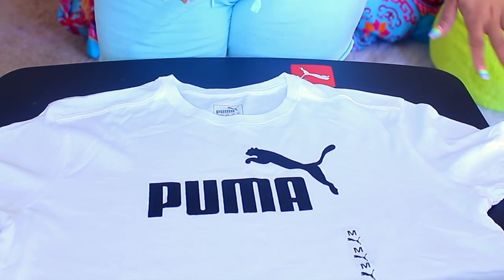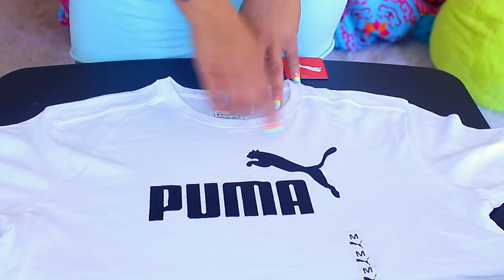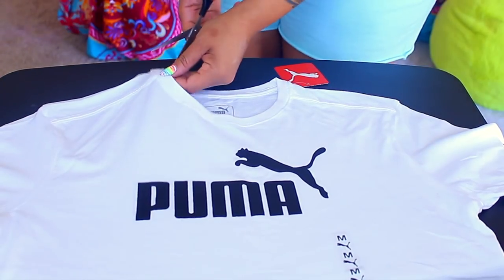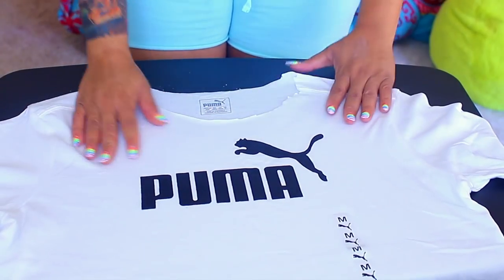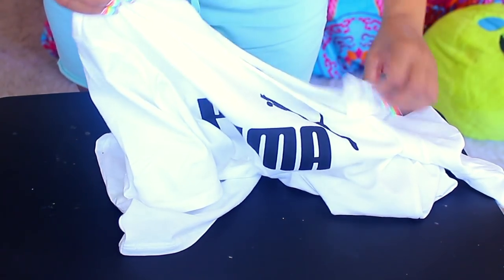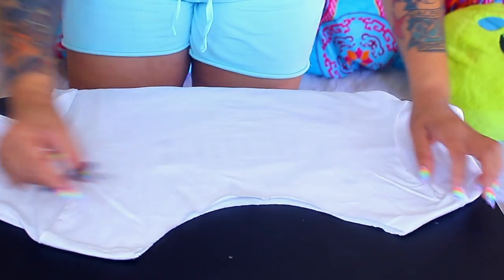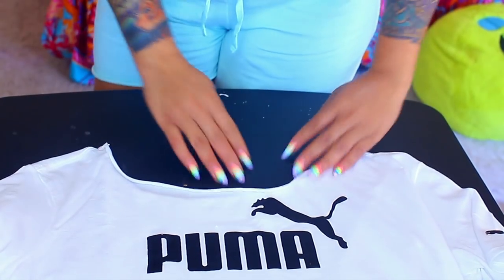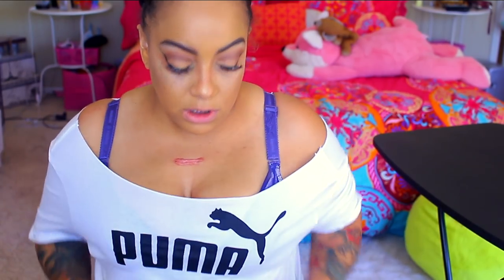T-SHIRT HACKS EVERY Girl SHOULD Know | How to Transform your OLD T-SHIRTS !! (NO SEW)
SOME OF MY FAVORITE SITES